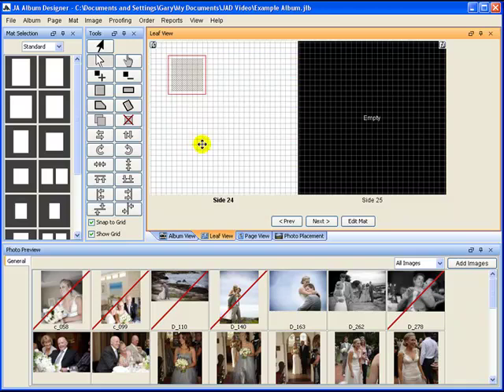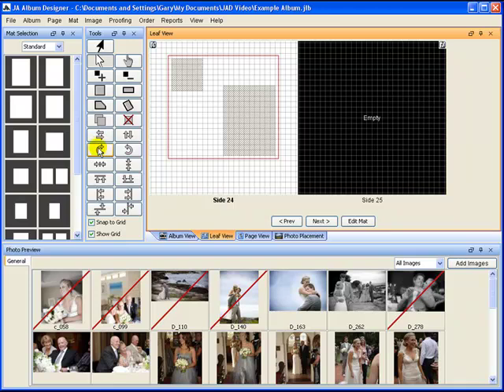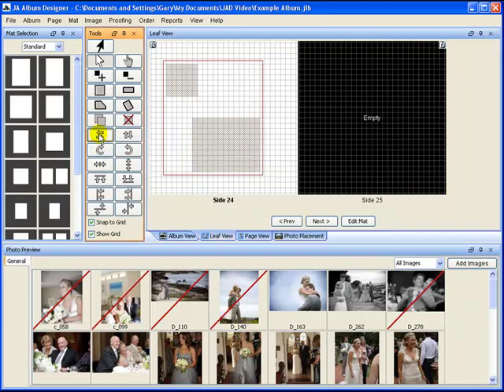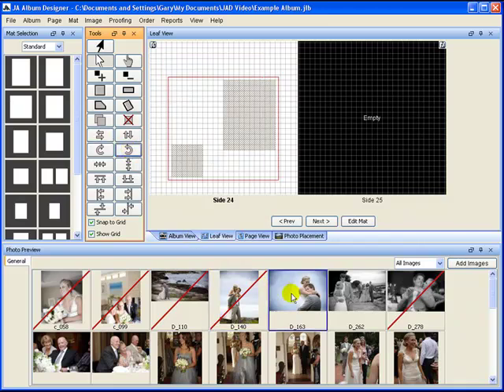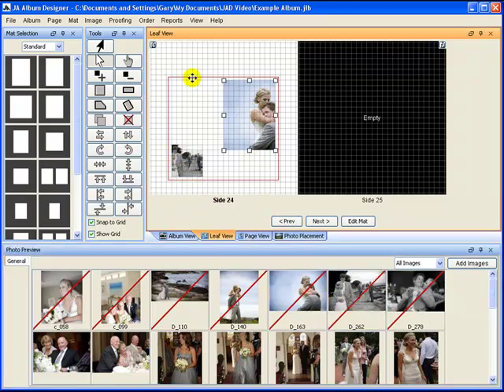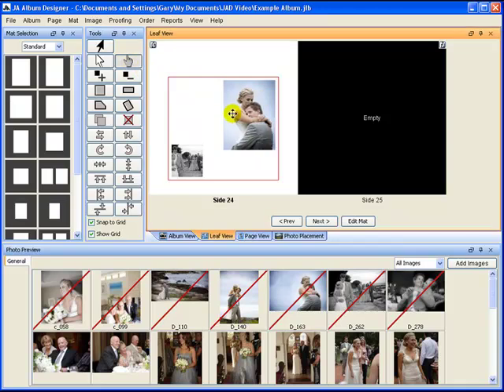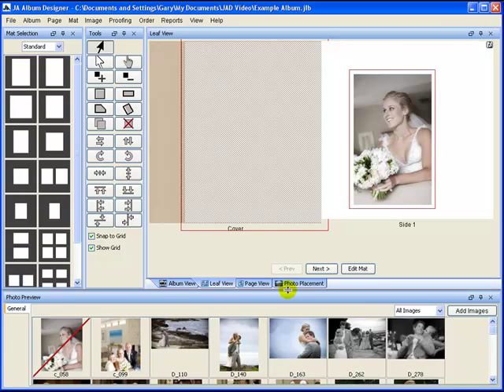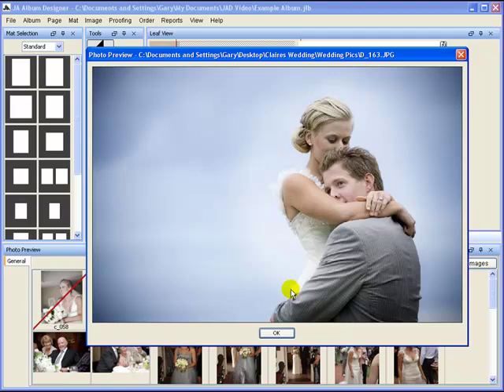08. Using shapes to design page layouts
Using shapes to design page layouts